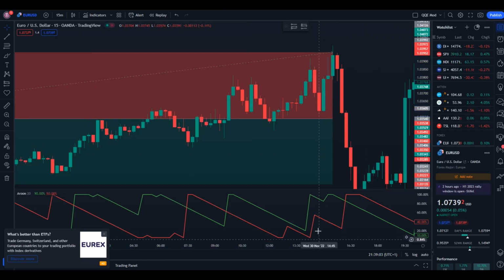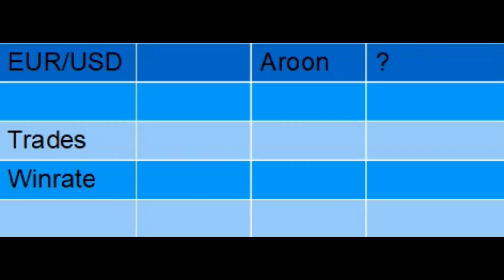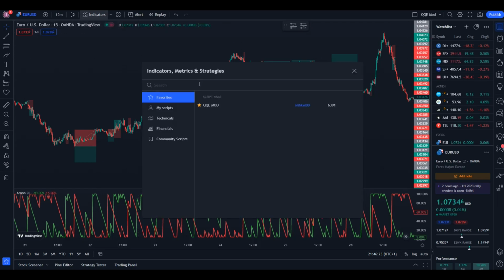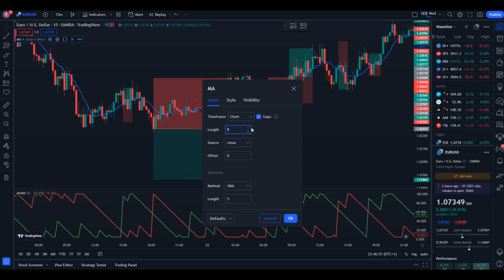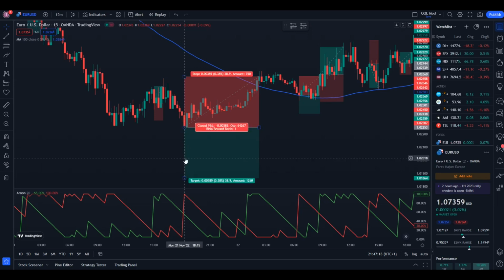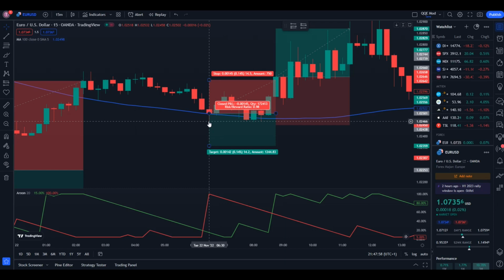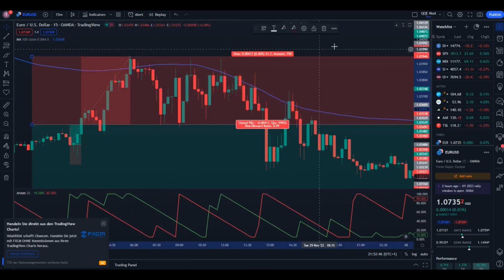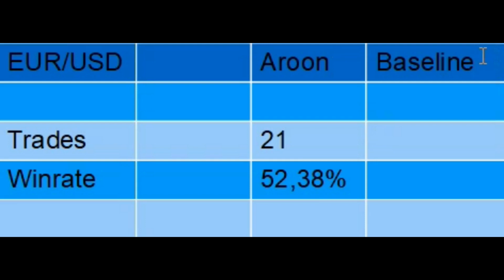Easy increase your winrate by doing this. You gonna love this. Forex and Crypto Trading High Winrate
In this Video we gonna have a closer look how to create a trading setup easy and step by step. The power of adding and combining indicators is the key to sucess. It gonna work at currency paris as well as on crypto markets. Try this out to increase your winrate and profit.

No manipulation, no cherry picking. True Trading Strategy and Indicator testing.
We gonna look for a profitable longterm trading strategy. Wanna go this way together? Lets go.

Trading financial products is not for everyone and carries a high level of risk. It can lead to complete financial loss.